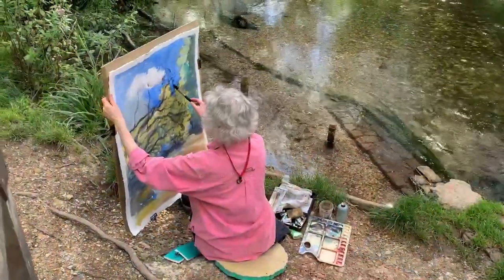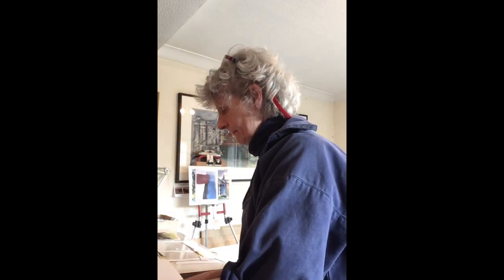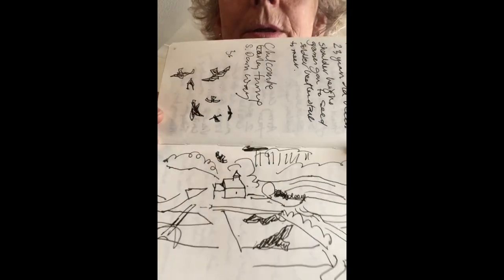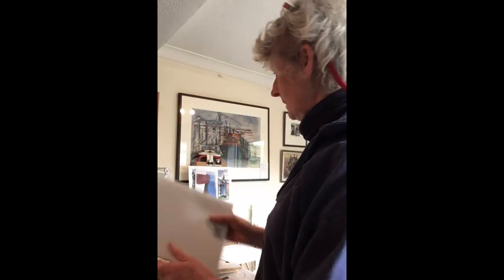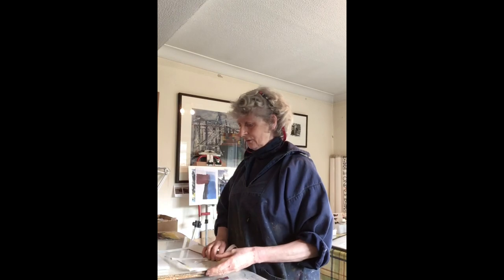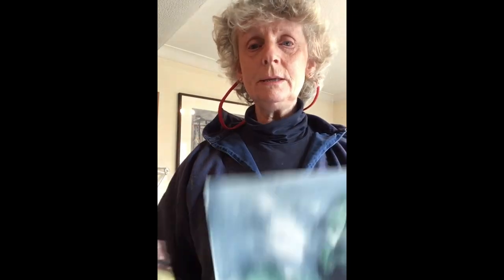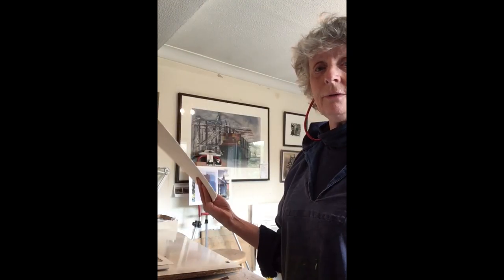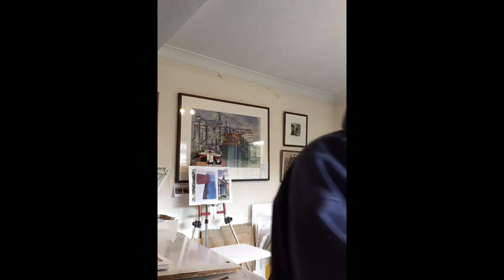Kate Dicker and Constable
Kate Dicker discusses Constable and her work and gives us behind the scenes access to her studio.